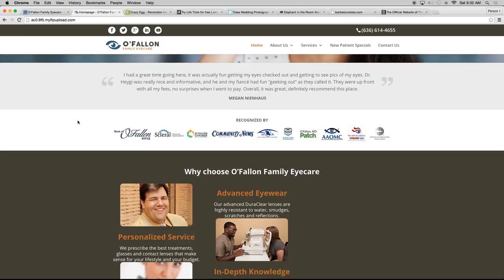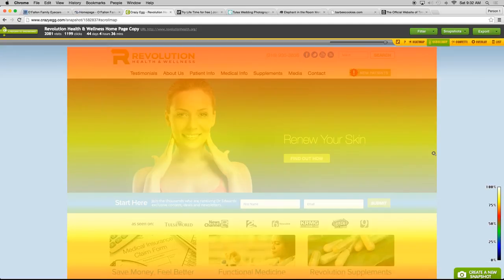Business Coach | 5 Rules Of Marketing Conversion Pt. 1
Learn how to increase sales with website conversion with former U.S. SBA Entrepreneur of the Year Clay Clark.

Find "Clay Clark" reviews and "Thrive Time Show Business Workshop Reviews" here:

Book your tickets for the next in person 2-Day 15 hour workshop by visiting

The Thrive Time Business Coach Radio Show was developed by Dr. Robert Zoellner and Clay Clark. As the founders of 13 multi-million dollar businesses they teamed up to create the ultimate business coaching experience for entrepreneurs and business owners who are looking to grow their businesses and to create both time and financial freedom?

Who is Clay Clark?

Quick Background:
Clay Clay is the former U.S. SBA Entrepreneur of the Year and has been the speaker and consultant of choice for:
UPS, Maytag University, Hewlett Packard, Farmers Insurance, Valspar Paint, etc.